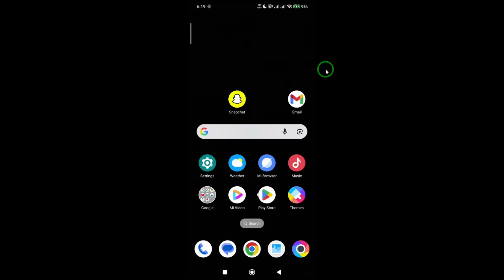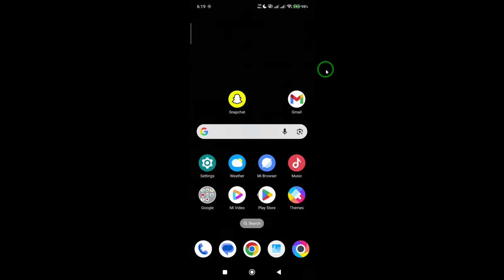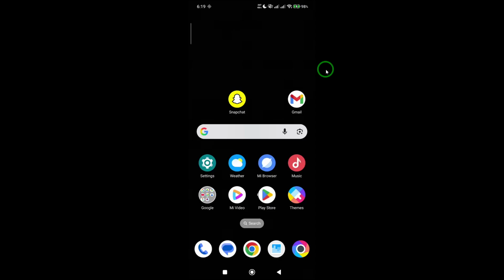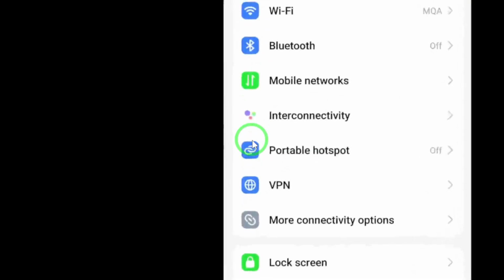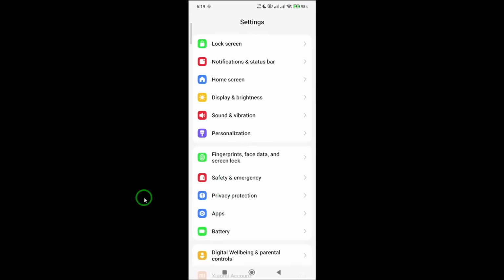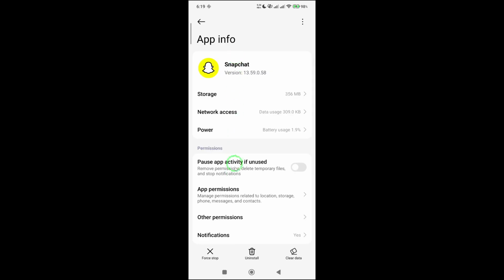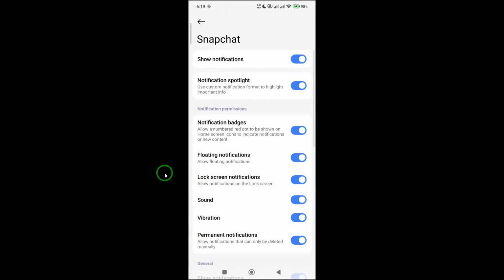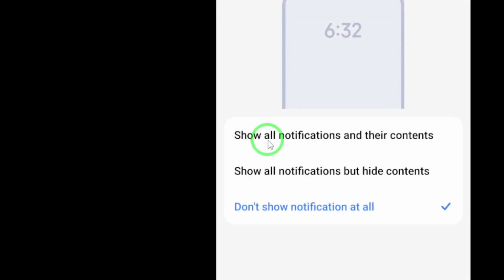How To Hide Snapchat Miscellaneous Notifications Content on Lock Screen (Updated)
Learn how to hide Snapchat miscellaneous notifications content on your lock screen in this updated step-by-step guide.

This quick tutorial helps you keep your messages private and prevent sensitive notifications from showing on your device.

1. Go to your Phone Settings

2. Tap on Apps

3. Tap on Snapchat

4. Tap on Notifications

5. Tap on Notification categories

6. Tap on Miscellaneous

7. Tap on Lock screen & choose Hide Content-

Chapters:
00:00 Intro
00:12 Soultion
01:05 Outro